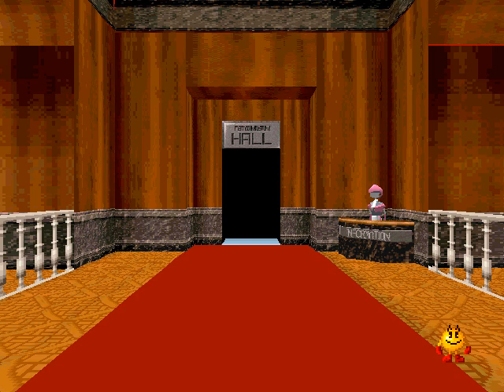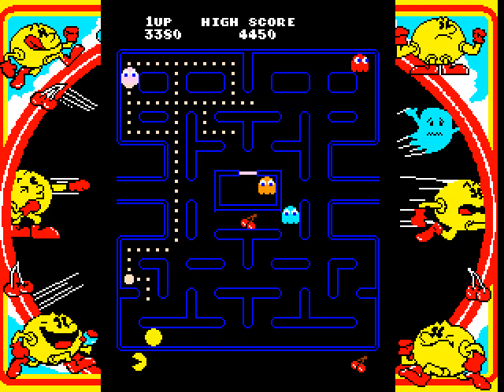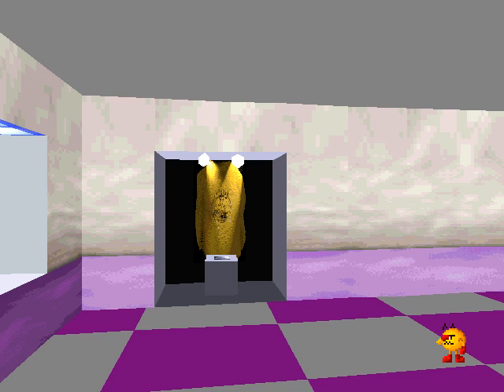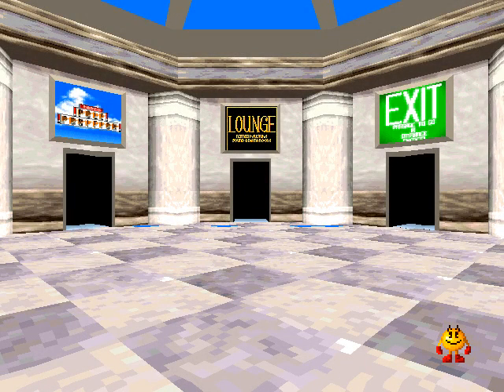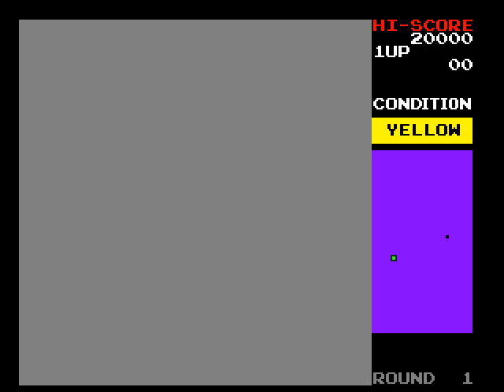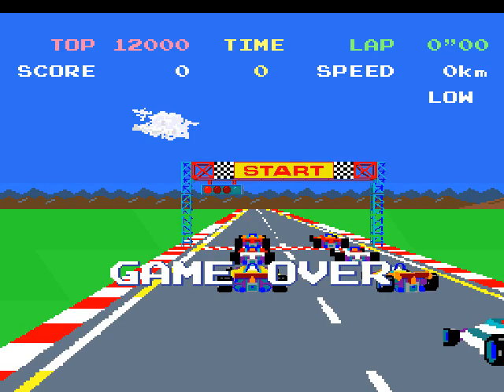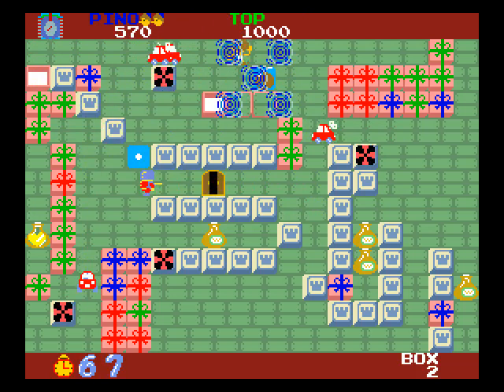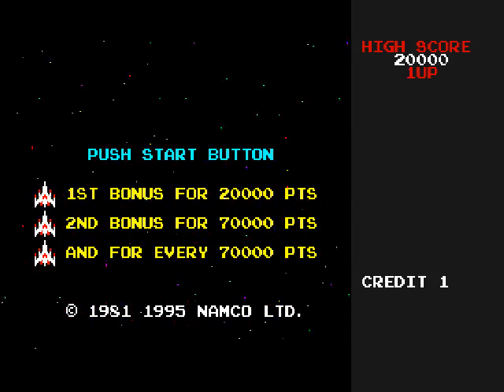Let's Play Namco Museum Vol. 1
As requested by Sheena, I do take a timeout from the modern day game world and bring myself back to an earlier time in my life when I used to watch video games being played by my parents and some I used to run into during my earlier travels as a kid. This collection highlights the following games:

-Pac-Man
-Pole Position
-Bosconian
-Toypop
-Rally X
-Galaga